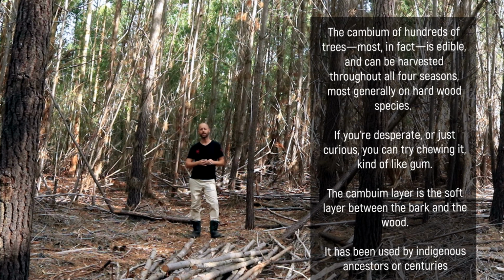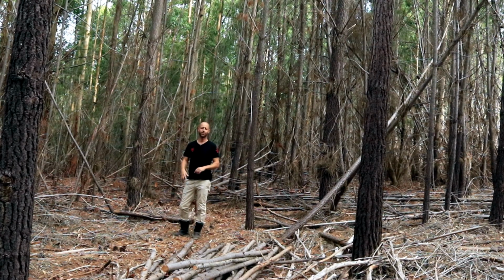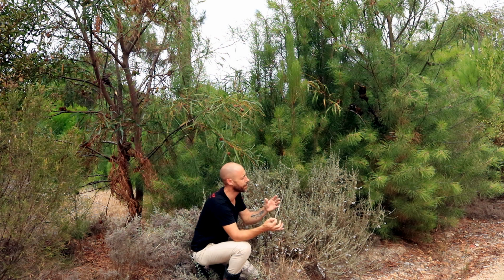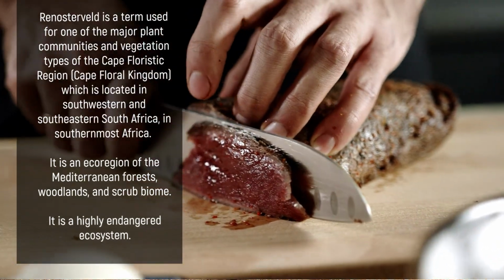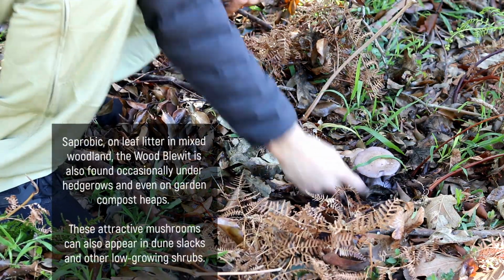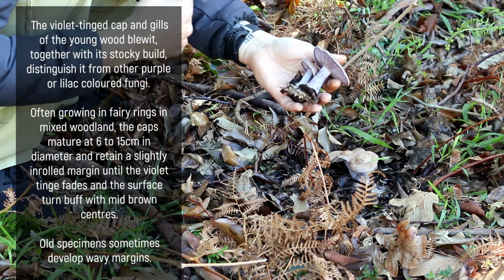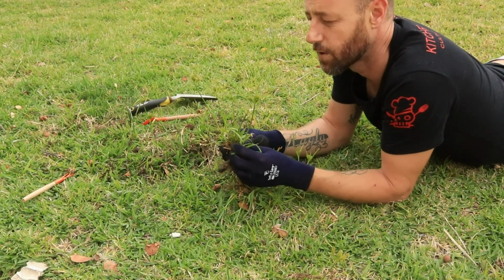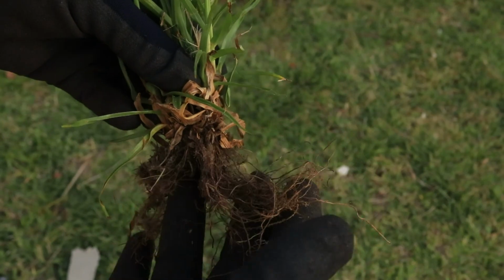The Wild Food Revolution Woodlands Eco Region Episode 3 Fynbos Biome Season 1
The Woodlands Eco region is a eco region referred to as the Inbetween as this is the border region that surrounds the shrublands and forests as the dividing ecosystem.

In this Episode we look at some indigenous trees and some invasive trees, we visit and very historical town called Genadendal where we find some Wood Blewits and Reishi Mushroom.

Time to for another herb replacement in your kitchen as we discuss Wild Rosemary and its uses. One would wonder what can you possibly find in a woodlands - let me show you. Episode 4 will showcase a Mystical place and Ancient Elders dating to over 1000 years, real dinosaurs in the Forest Eco Region of the Fynbos Biome.